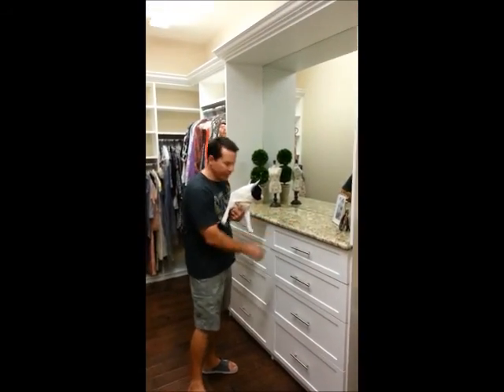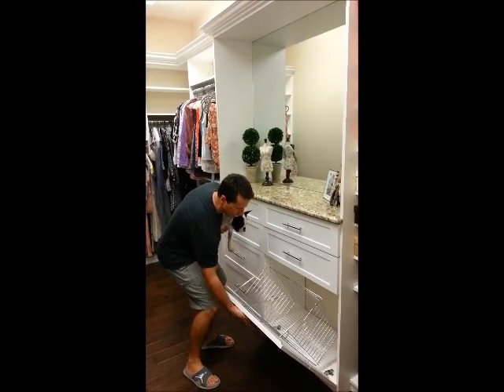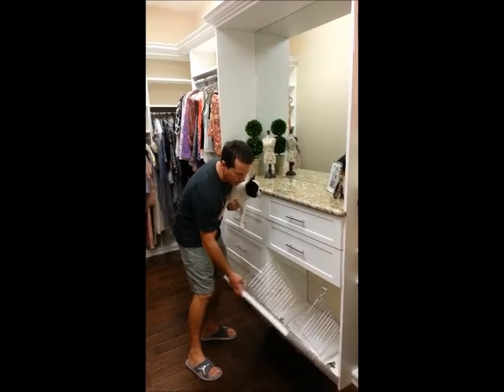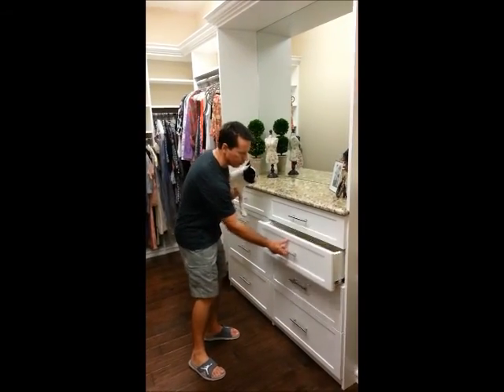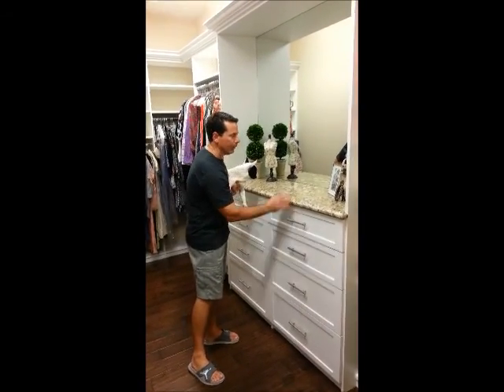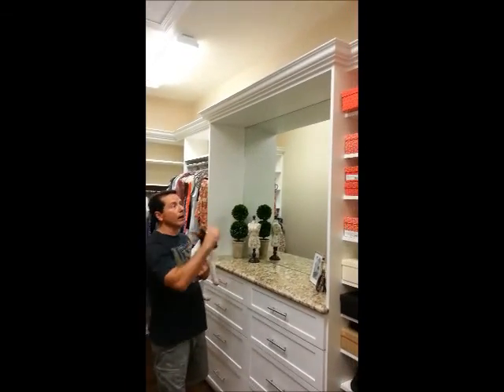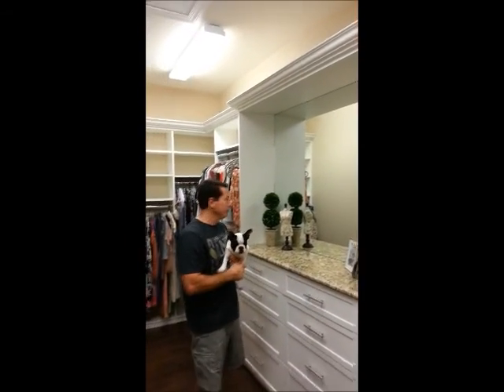Closet Factory Ft Lauderdale Customer Review Designer Frank Pajaujis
Closet Factory Ft Lauderdale Customer Review